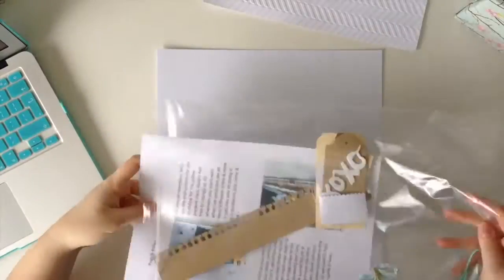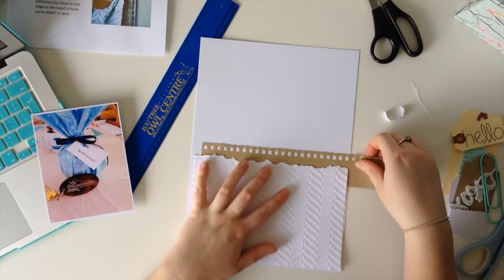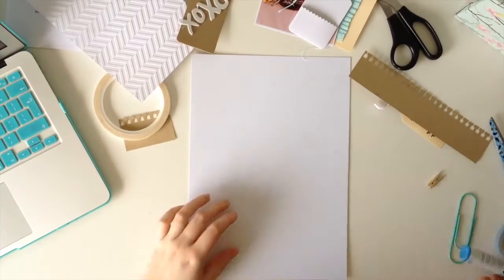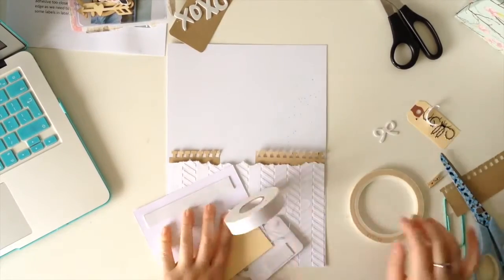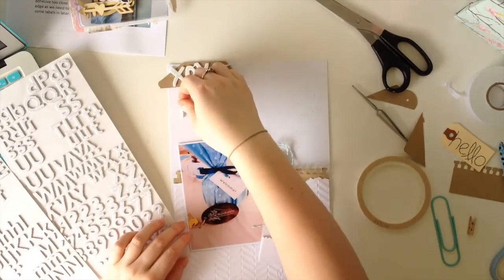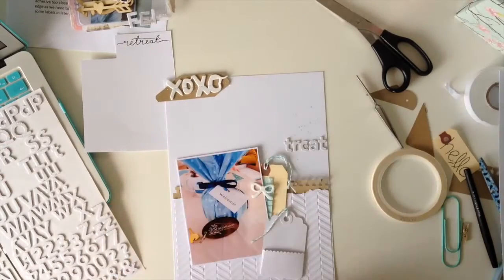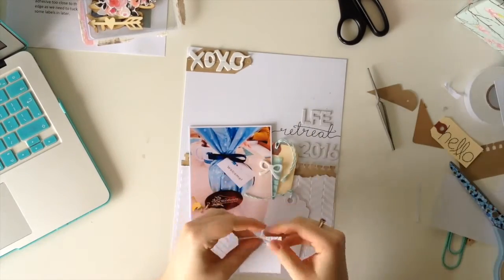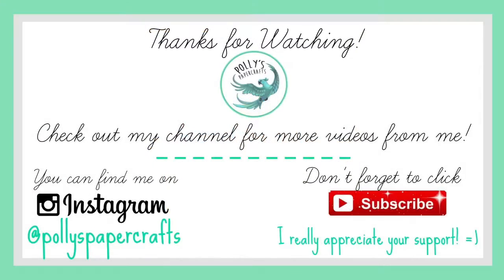Scrapbook Process - LFE Retreat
***Expand for more information & links! ***

8.5"x11" layout which will be the first page in my Like For Ever Retreat album :)